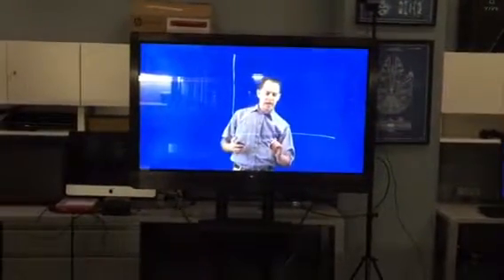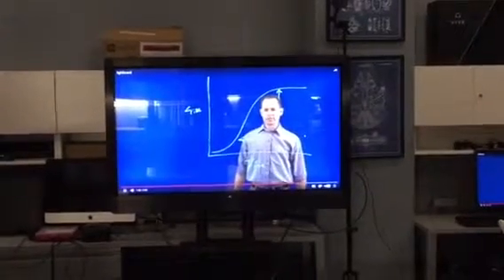Creighton RAD Lab Part 3